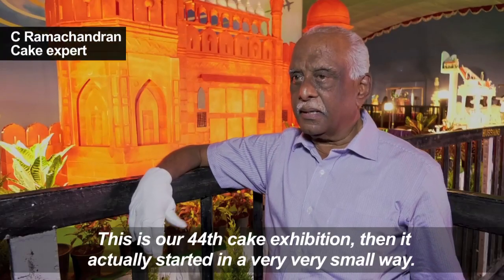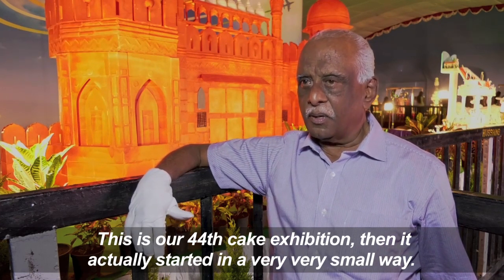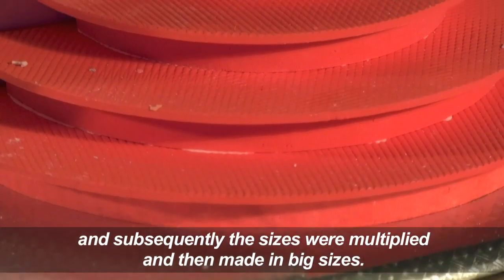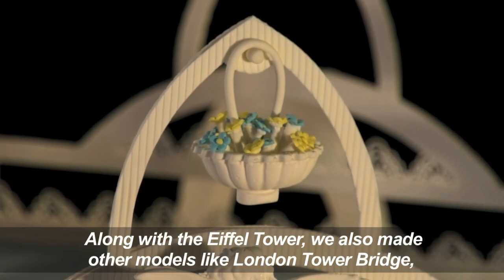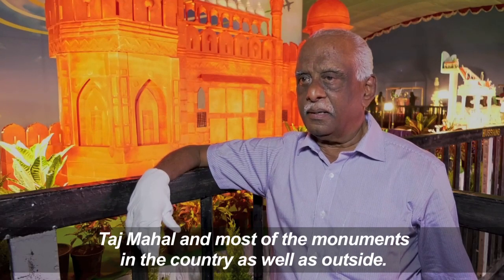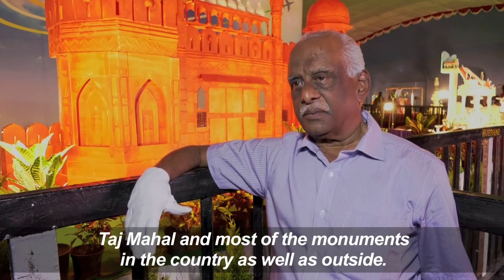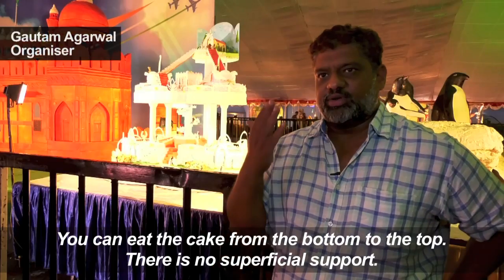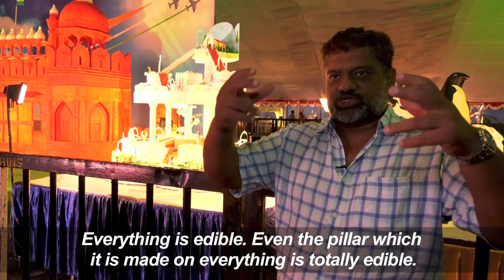Extravagant desserts on display at Indian cake show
Enormous and elaborate cakes are on display at India's 44th annual Bangalore cake show. The exhibition includes a sugar pastry in the shape of New Delhi's Red Fort, which measures 20 feet in length, 8 feet in width and 12 feet in height. The cake weighs in at 1600 kilograms and took six artisans 75 days to make.